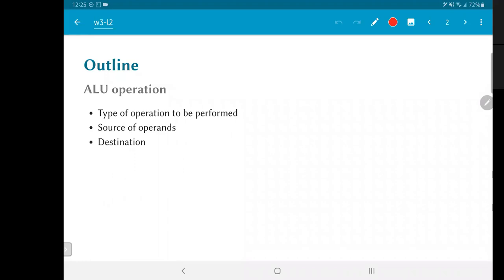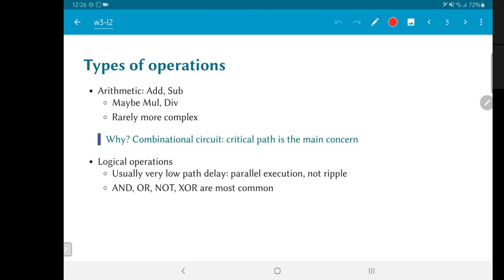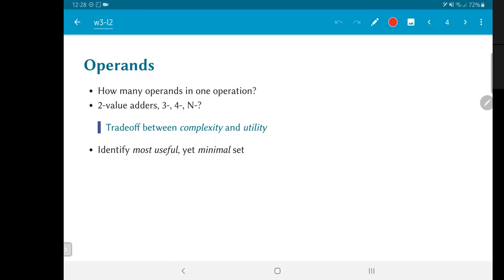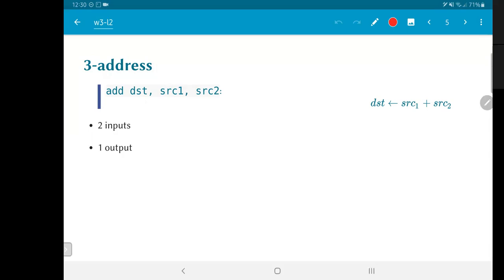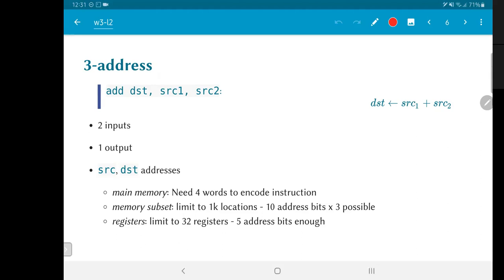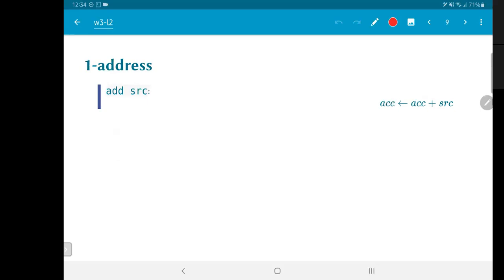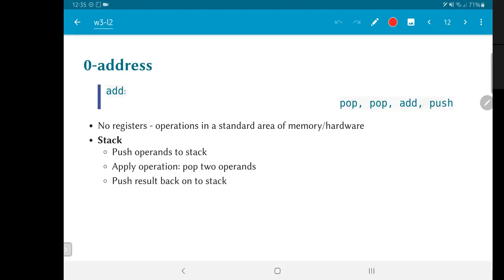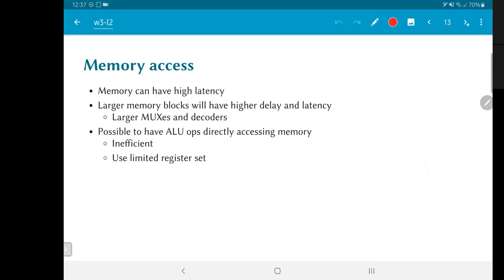L3.2 - ALU Design Alternatives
ALU design options; addressing; memory and register files